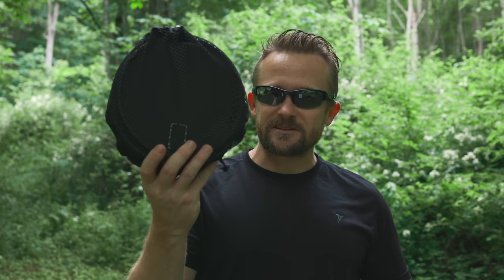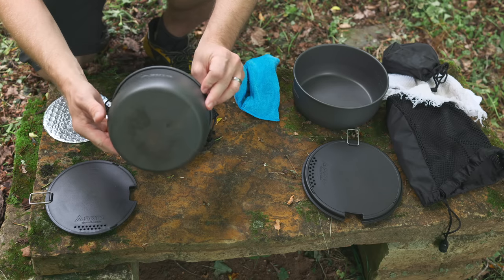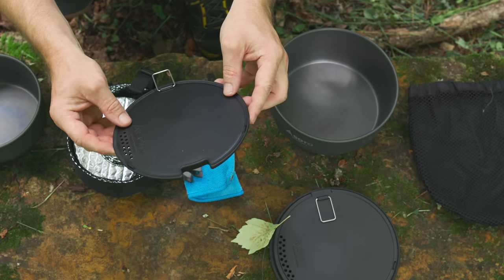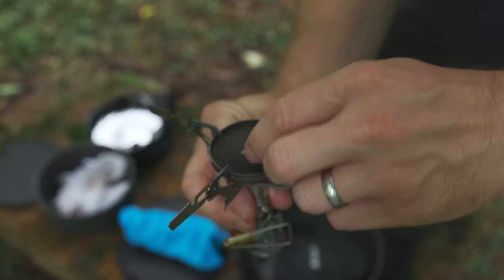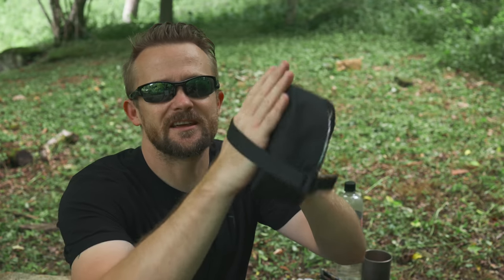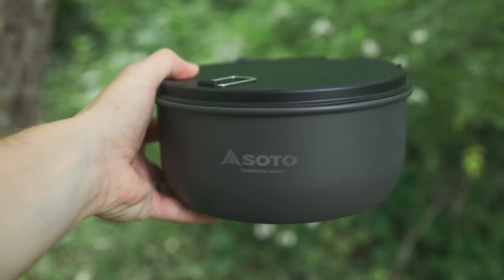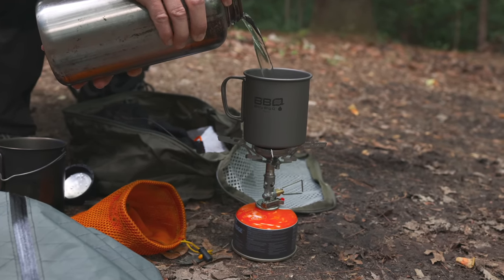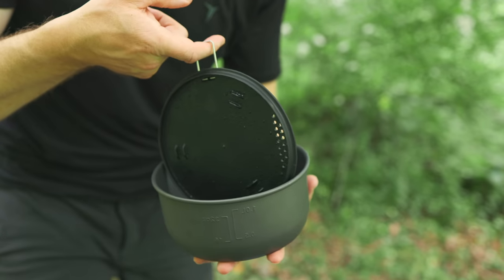Japanese Quality and Design - SOTO Navigator Cook Set Review - Impressive but not Perfect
Luke is back with an Agenda Free Review of the SOTO Navigator Cook Set which is a Japanese kit which is very unique.

While smartly designed some improvements could be made.

or

SOTO Navigator Japanese Cookset Review

Price : $70

Cookset Components - Weight and Capacity :
Entire Kit : 16.7oz
Aluminum Large pot w/ lid : 6.8oz - 1800ml
Aluminum Smaller pot w/ lid : 5.2oz
Smaller pot cozy and lid : 1.7oz - 1300ml - company claims to keep your food 6 times longer

Microfiber Stow bag
Pot Grabber : 1.2oz

Nylon Stow Bag

Resin lids can be used as a cutting board or as a canister stabilizer

Aluminum Pot grabber handle/tongs

Review Pros :
Top notch quality Cookset
Excellent design
Versatile - can carry entire kit or scale down if needed
Pot sizes are excellent and allow for single person use or group
Stuff bags for each pot
Cozy works very well
Lightweight
Durable
Handle/tongs work extremely well
Nonslip on pots?
Strainer lids
Lids have hole for grabber
Big enough to hold fuel canister and stove in small pot

Good value when compared to other name brand offerings

Review Cons :
Lacking a pan
Going back to price, I spoke of this as a pro when compared to name brands, the flip side to that is that if you look at nonname brands, Chinese products specifically this Cookset is expensive as you can locate more for less.

Summary :

While there are many excellent Cookset out on the market, this is another that easily receives my approval.  It’s a smartly designed Japanese set that’s lightweight, functional, versatile and also adaptable.

Soto is a company that makes some really awesome products, many I have reviewed and there are others that I am currently testing out including a butane lantern and the Windmaster stove.  Both products are excellent so far!